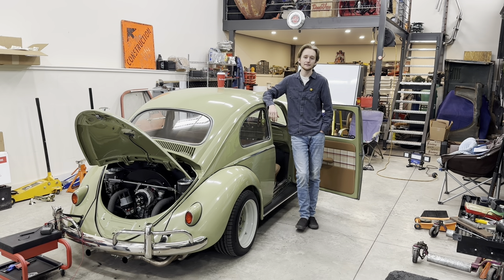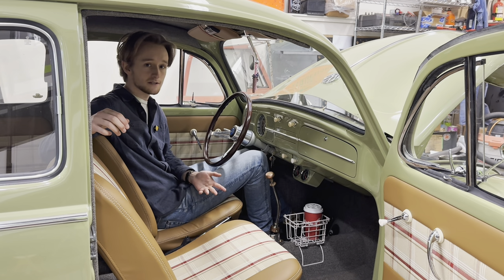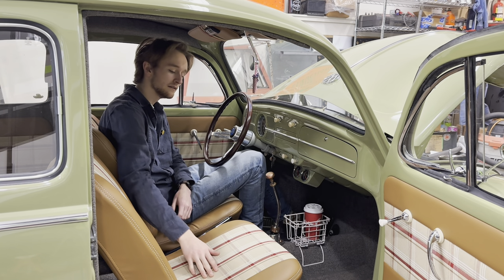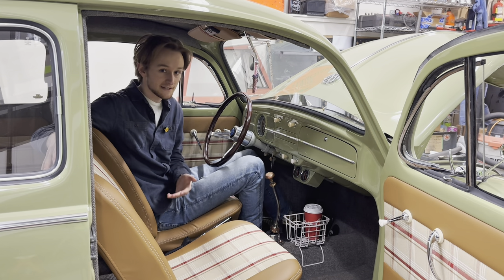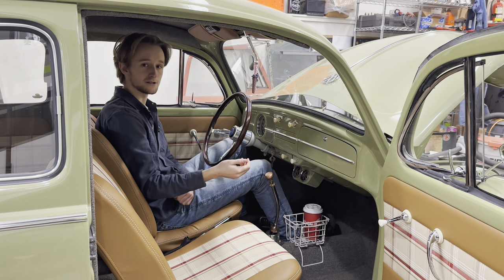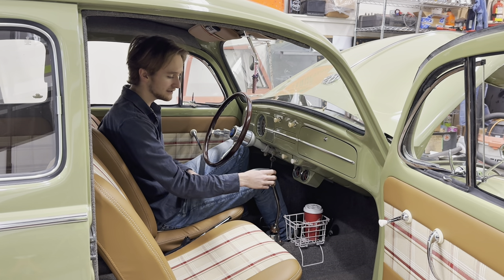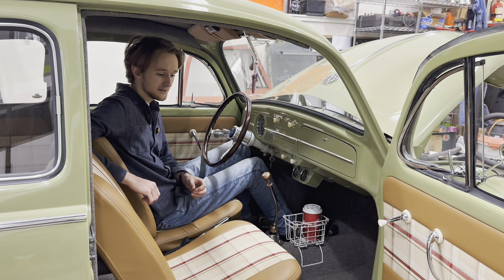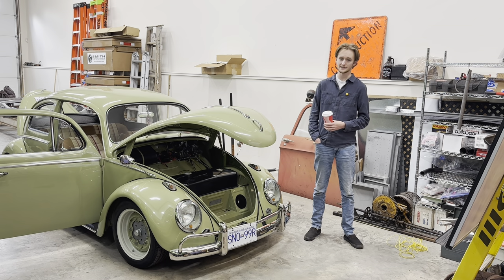Custom Beetle Interior Tour!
In this video I talk about the interior in my vw beetle. if you curious my Interior overall is from Sewfine, gauges are from ISP West, Steering wheel from Empi, shifter from Vintage Speed. All other misc pieces are most likely from Cip1.